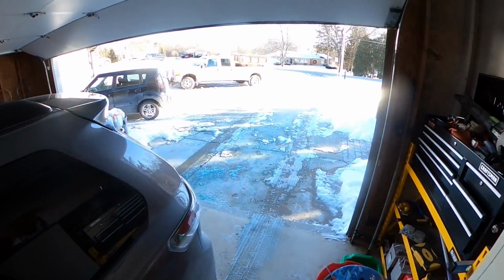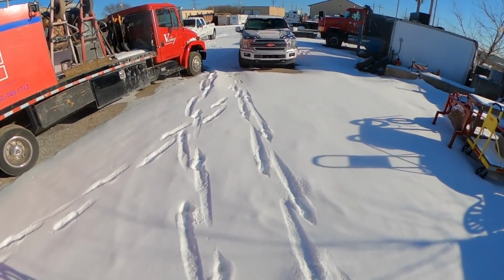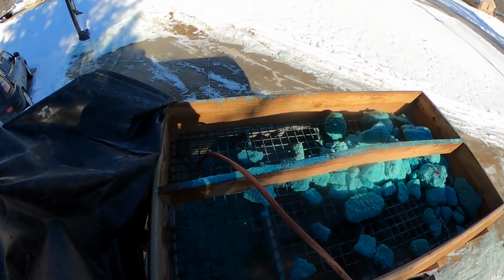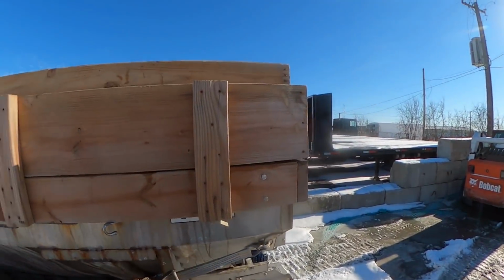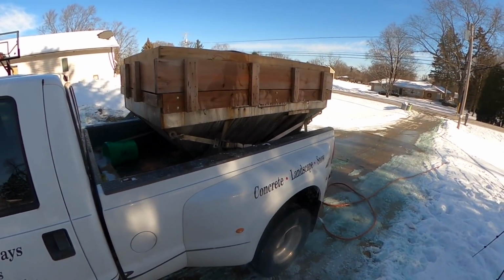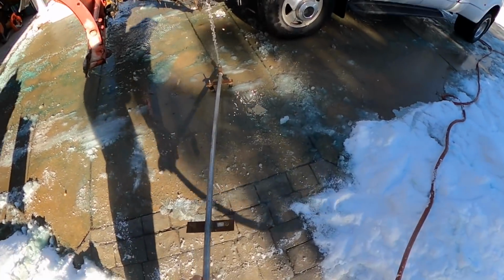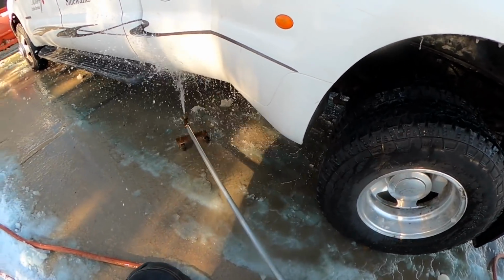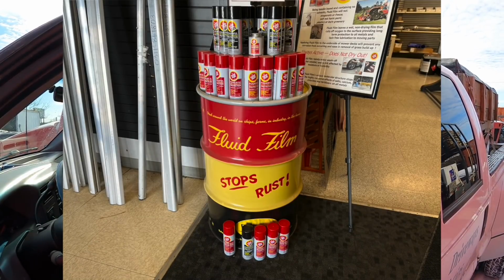How to stop rust on your plow truck!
Don't let your snowplow or salt truck rot out, become rusty and lose value.  It is a misconception that all plow trucks will rust out in no time. Follow these steps to save your vehicle! Snow plowing can be hard on the truck, why not do what you can to save it?